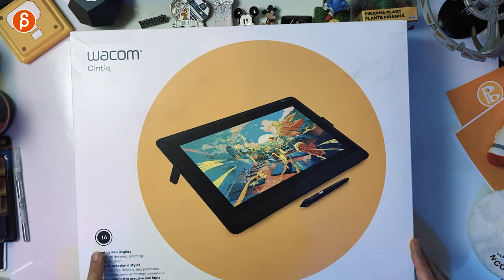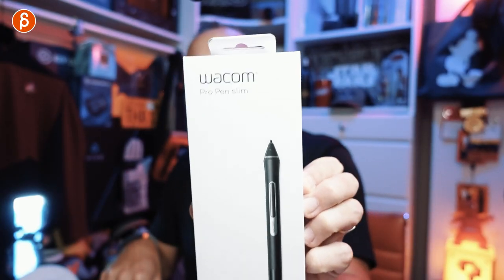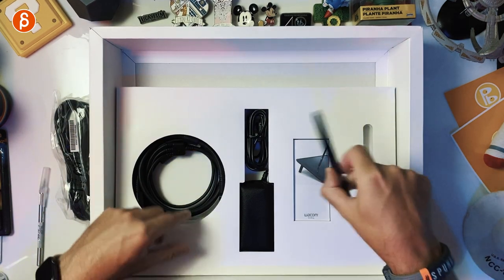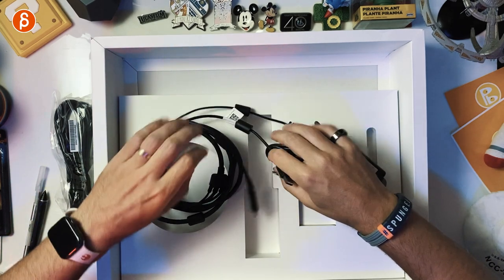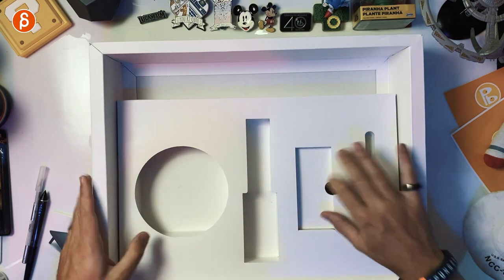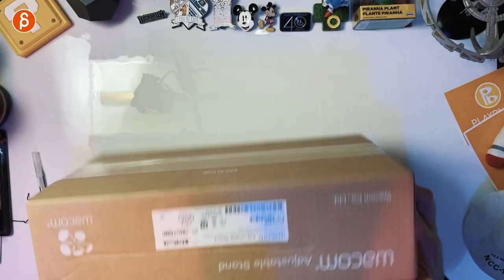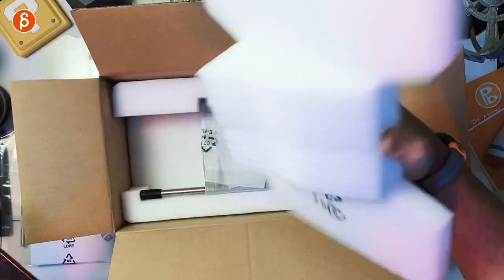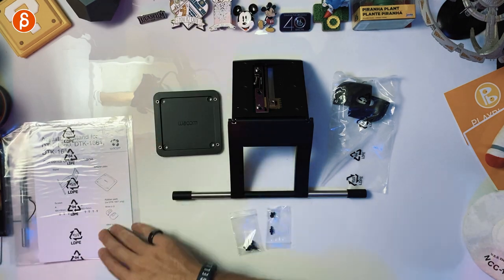My Wacom Cintiq 16 and Wacom Intuos Pro - (plus Unboxing)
Today's product review is a face off between the Wacom Cintiq 16 and the Intuos Pro, their pros and cons, how I use them, what I like about them plus the obligatory unboxing goodness!

Chapters:
0:00 Intro and what I will cover
0:24 Wacom Cintiq 16 Unboxing
3:15: ExpressKey Remote Unboxing
4:31 Pro Pen Slim Unboxing
6:26 Adjustable Stand Unboxing
7:27 Review and Impressions
21:50 Thank you, comment and SUBSCRIBE!